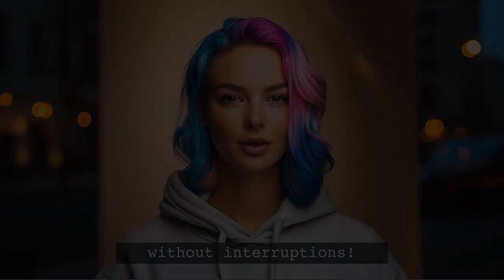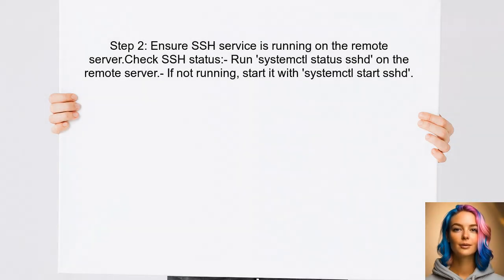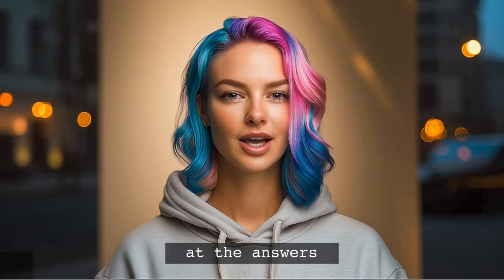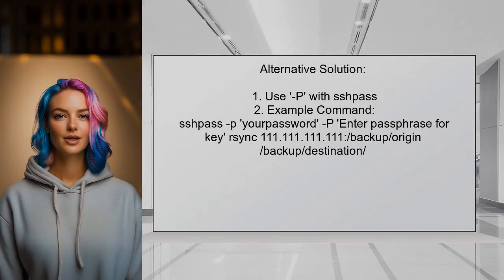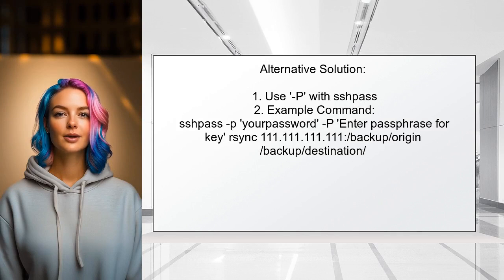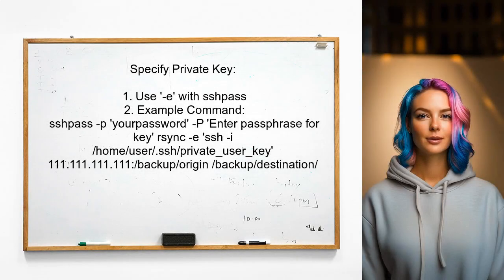Fixing Host Key Verification Failed Error with sshpass and rsync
In this video, we tackle a common issue faced by users when trying to establish secure connections via SSH: the "Host Key Verification Failed" error. We'll explore how this error can disrupt your workflow and demonstrate effective solutions using sshpass and rsync. Whether you're a seasoned developer or a beginner, this guide will help you streamline your file transfers and enhance your remote server management. Join us as we simplify the troubleshooting process and get you back on track!

Today's Topic: Fixing Host Key Verification Failed Error with sshpass and rsync

Related to